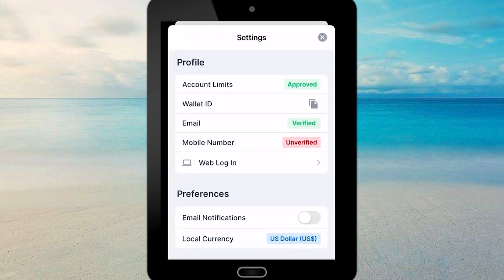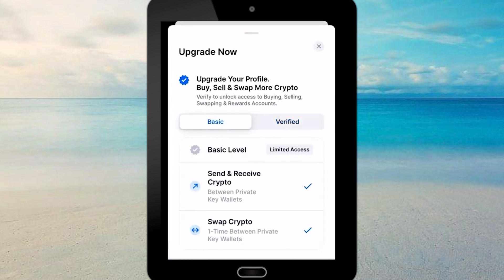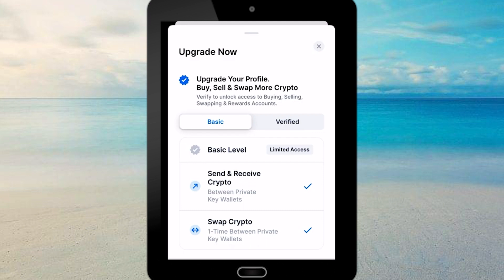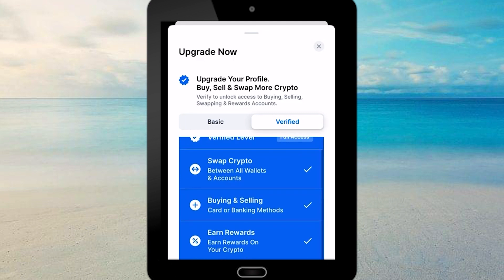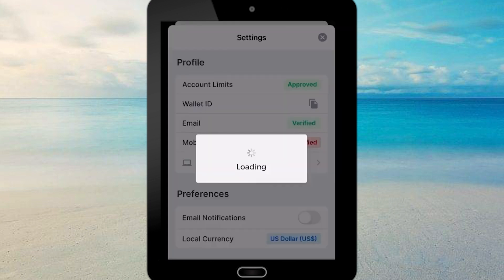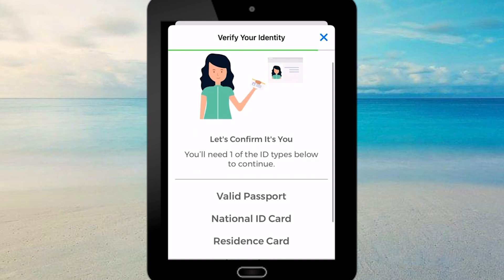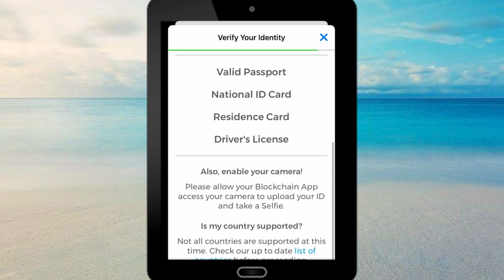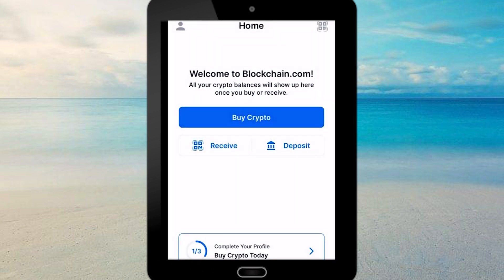How To Verify Blockchain Wallet (NEW UPDATE)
How To Verify Blockchain Account. How to Verify your Blockchain Wallet | How to Upload document in this new upate blockchain wallet step by step